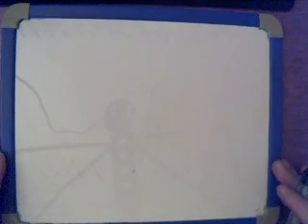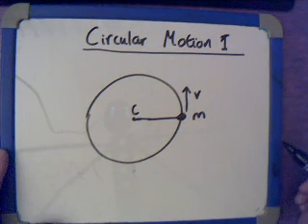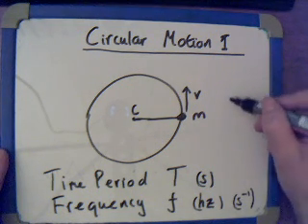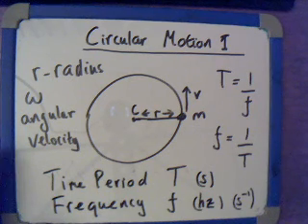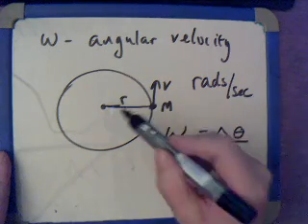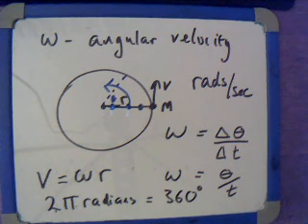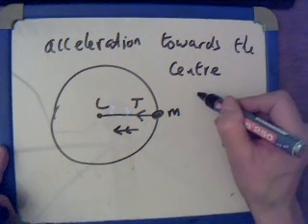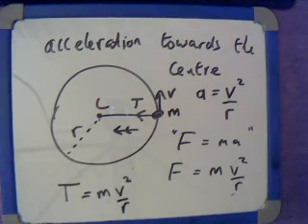Luke Henderson Physics Videos Circular Motion 1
Luke Henderson Physics Videos Circular Motion